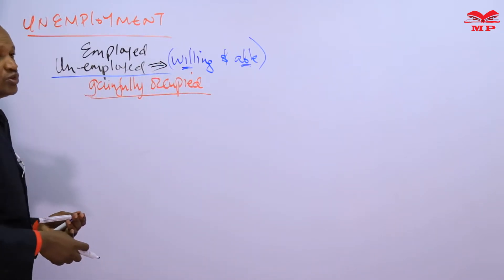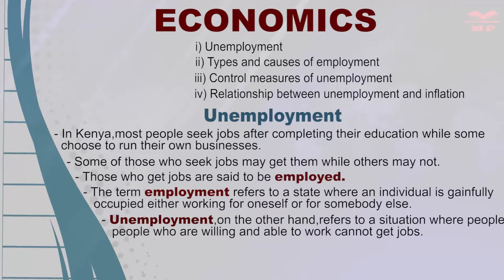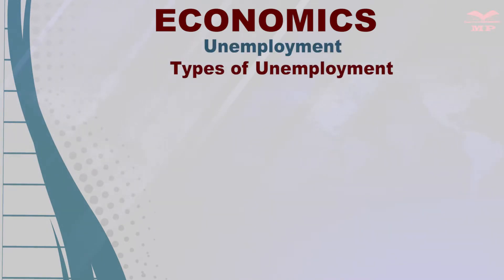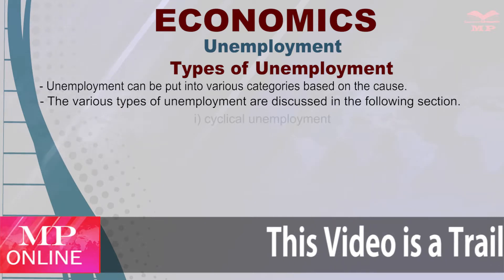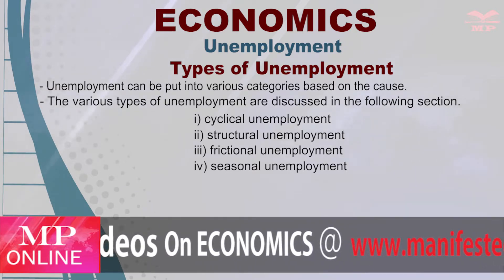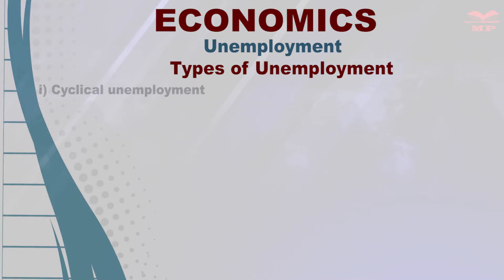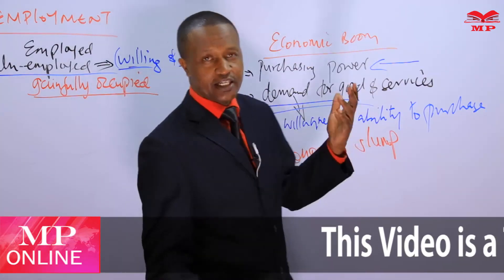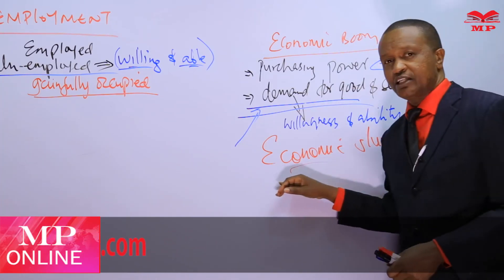ECONOMICS - UNEMPLOYMENT - LESSON 1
In this lesson, we explore the concept of unemployment, its types, causes, and effects on the economy. Learn how unemployment is measured and the policies governments use to address it.

💡 Key Topics Covered:

Definition and significance of unemployment

Types of unemployment: frictional, structural, cyclical, and seasonal

Causes and effects of unemployment on individuals and the economy

Measurement of unemployment: unemployment rate and labor force surveys

Government policies to reduce unemployment

🎯 Learning Outcomes:
By the end of this lesson, you’ll understand:
✅ The different types of unemployment and their causes
✅ How unemployment affects economic growth and stability
✅ Policies used to address unemployment

📈 Best For:

Economics students at secondary and tertiary levels

Learners preparing for KCSE, CPA, or other exams

Anyone interested in understanding labor market dynamics

📘 Learn With Manifested Publishers:
Access video lessons, worked examples, and exam-focused notes to master unemployment concepts and strengthen economic analysis skills.